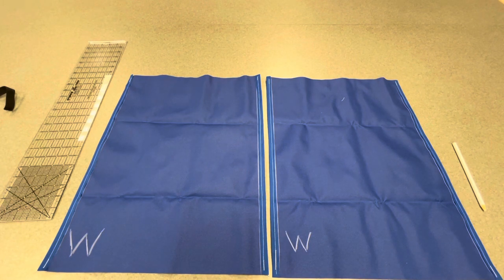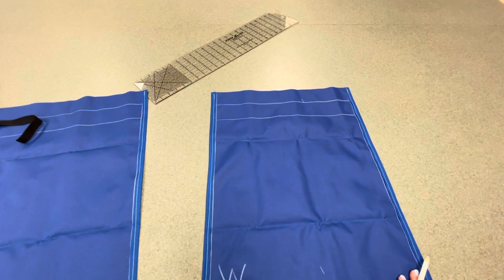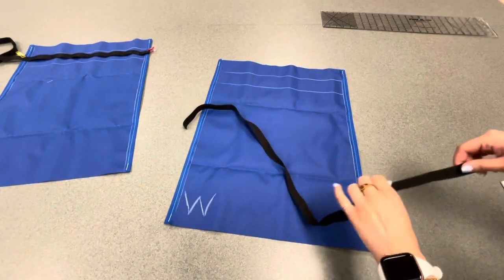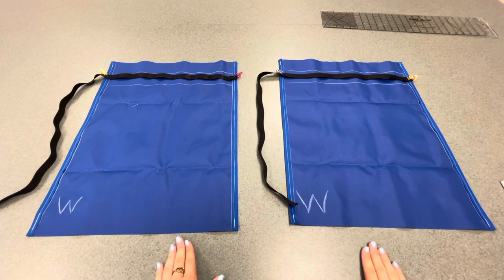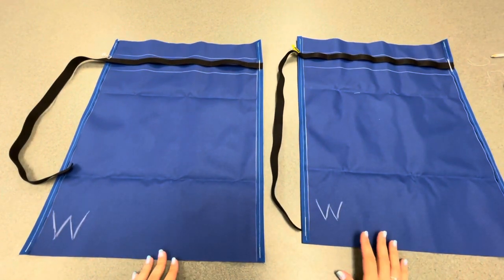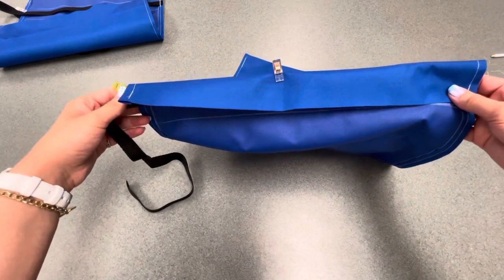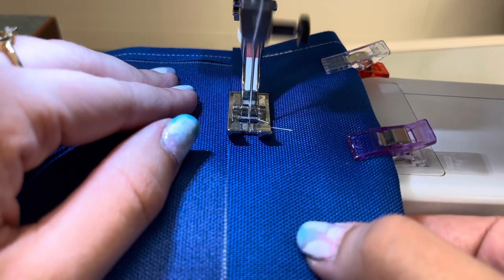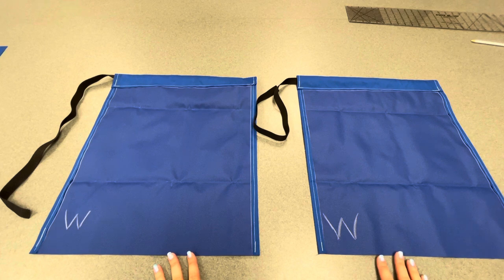Drawstring Bag Demo 3 (Marking and Sewing the Strap Casing)